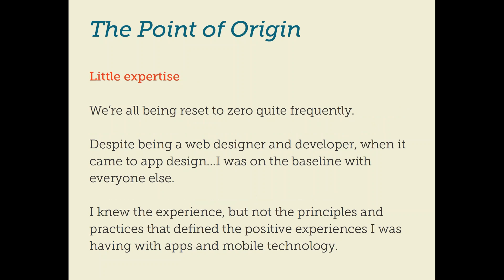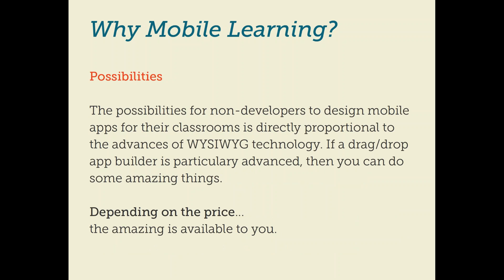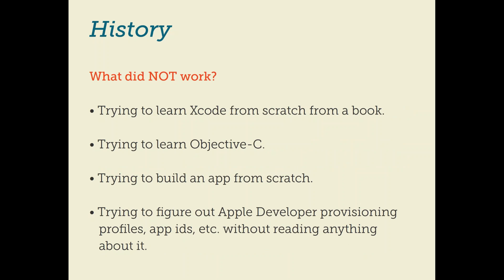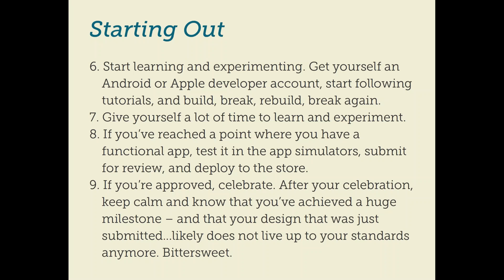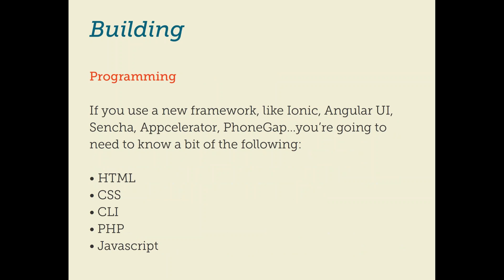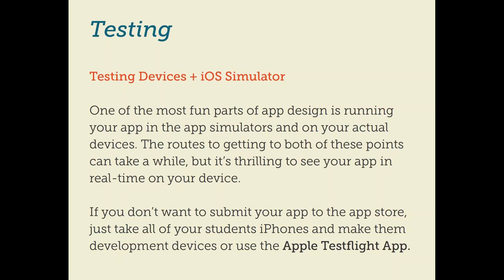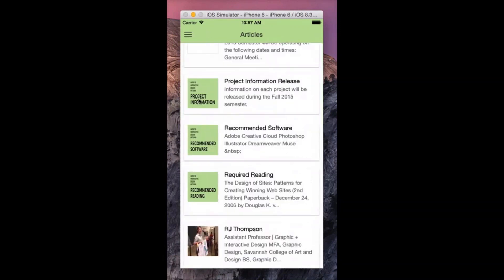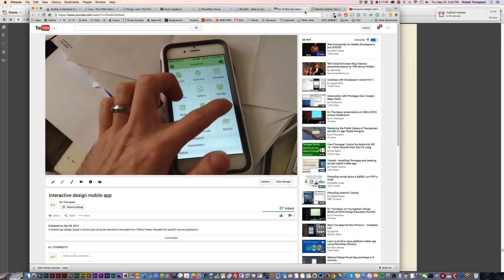Designing Mobile Learning Apps for Education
Graphic/interactive design educator RJ Thompson joined us to  introduce and explore the design and construction process of making mobile apps for education.

Robert J. Thompson created his own iOS mobile phone and tablet apps for his interactive design classes at Youngstown State University to have a more direct method of communicating with his students. The process of app development, from original concept to final publication on the App Store, underwent significant research, iterations, failures, compromises, lessons, and ultimately successes. Hear RJ's take on best practices for creating your own mobile learning app and how he integrates it in classroom learning.